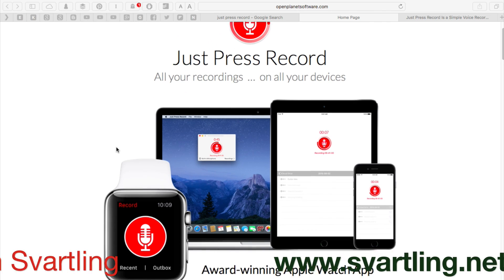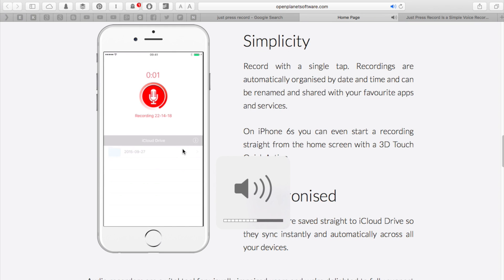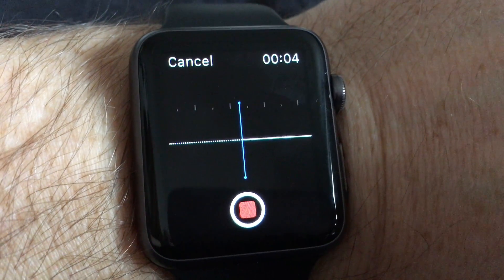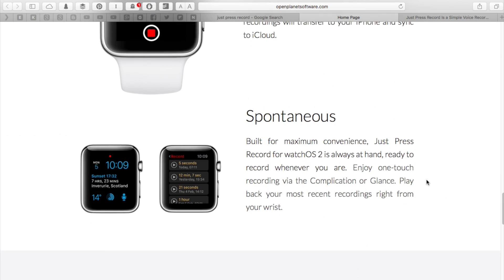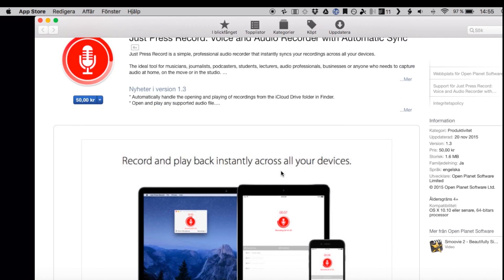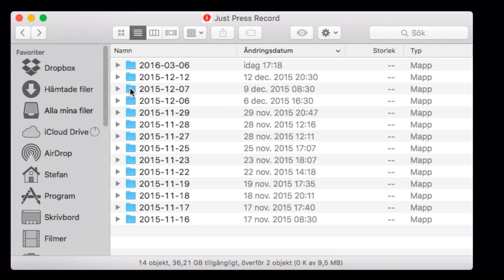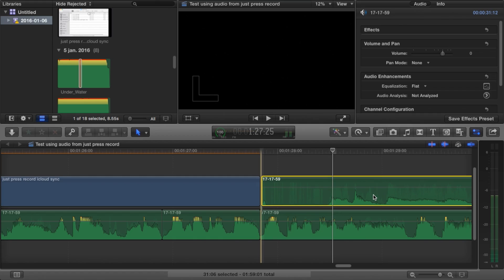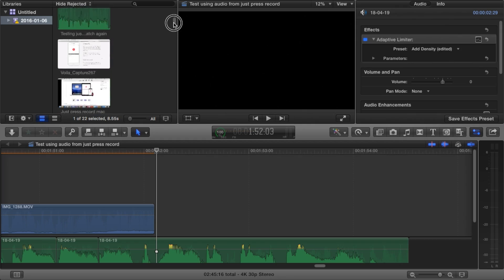The app Just Press Record makes me more productive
The app Just Press Record is available for all Apple devices, and the best thing with it is that it saves and syncs the audio in iCloud. That means that the recordings is immediately available on all my devices.

So I use it on my Apple Watch to record audio that I can drag and drop directly into Final Cut Pro X on my Mac.

All the audio for this video is recorded on my Apple Watch using Just Press Record.

Gear used:
iPhone 6s plus (recording)
iPad Air 2 (editing)
Rode smartlav+ or Shure MOTIV MV5 microphones (recording)
iMovie (editing)
Over (thumbnails)